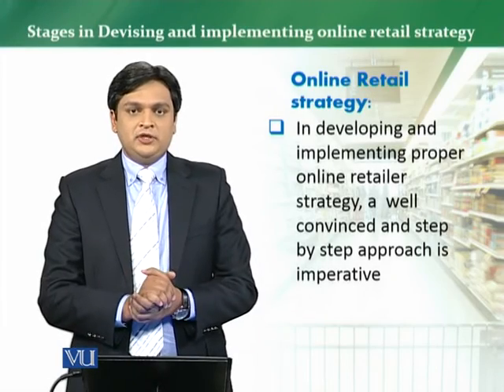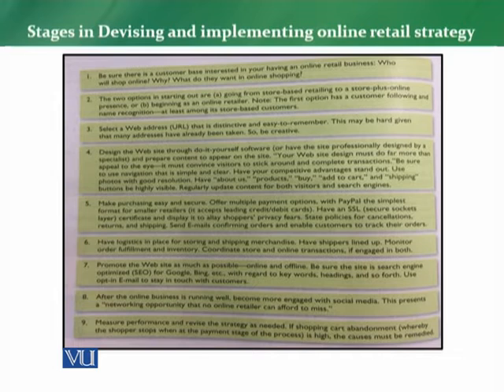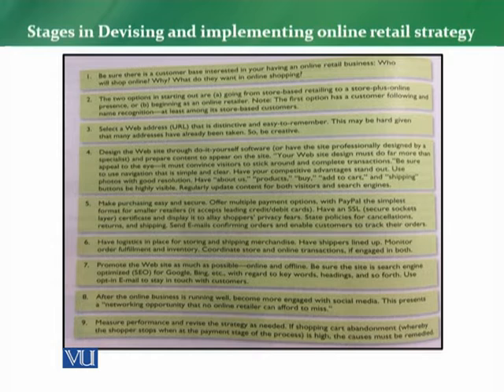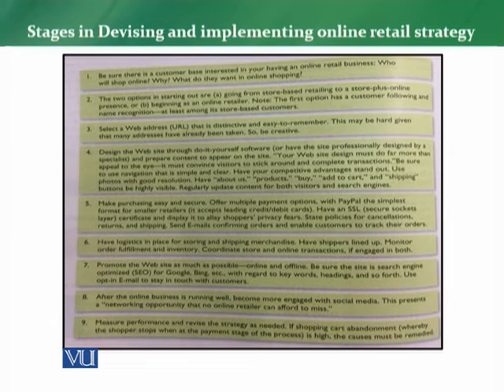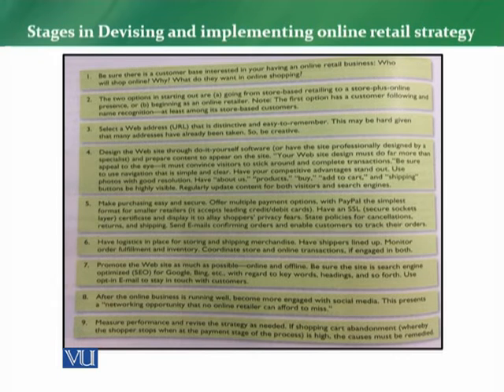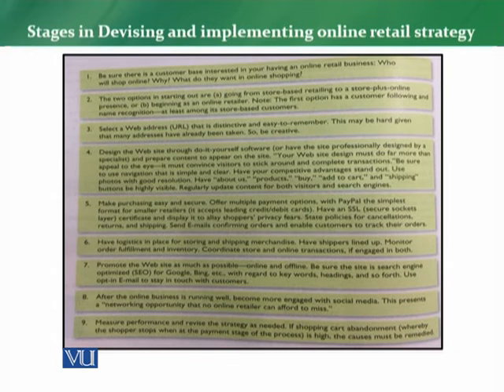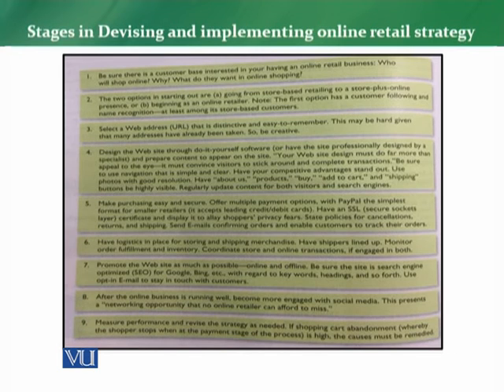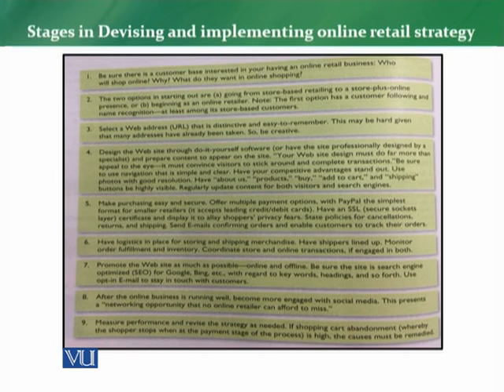MKT726_Topic040 | Retail Management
By M Yousaf Siddiqui